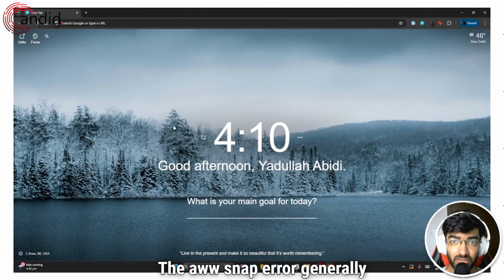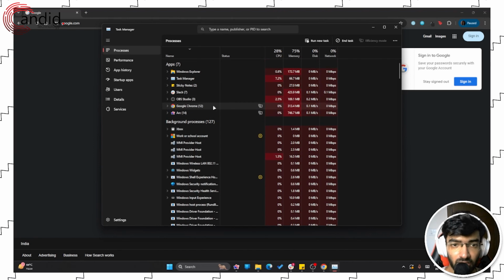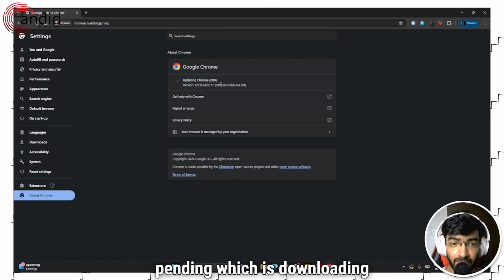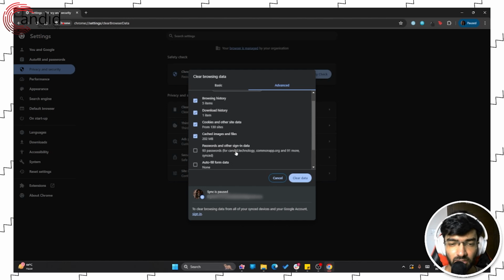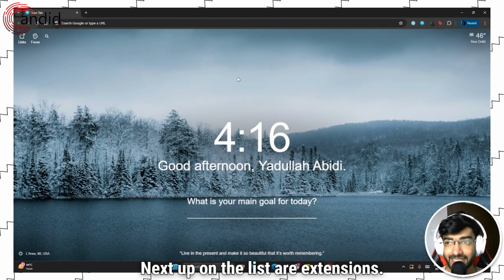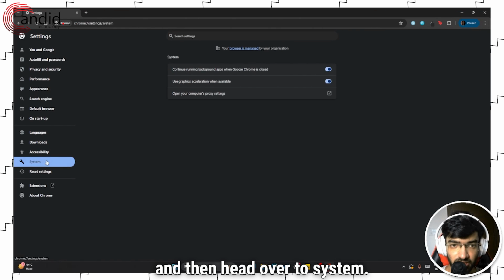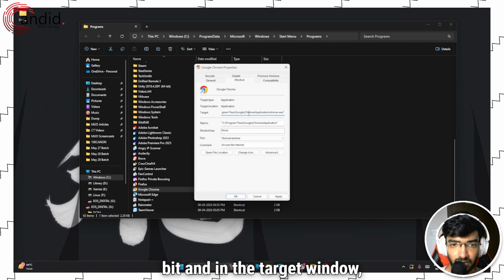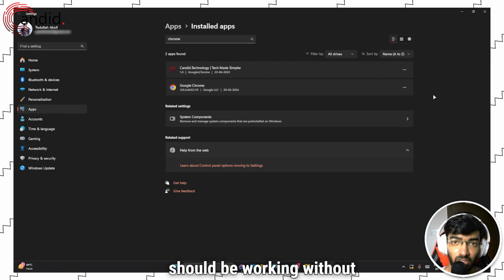How to fix "Aw Snap" error in Google Chrome? | Candid.Technology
Here is how to fix "Aw Snap" error in Google Chrome. for more guides and tech explainers, reviews, lists, comparisons and more tech-related stuff.